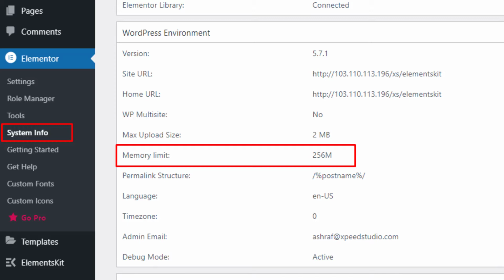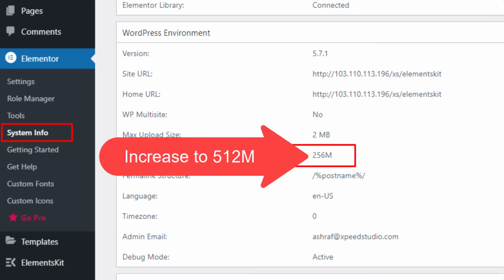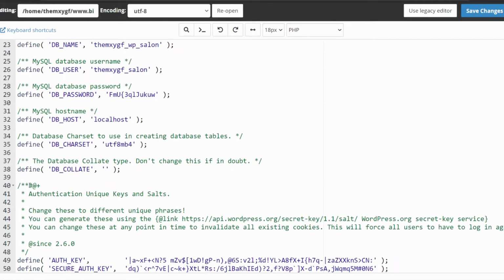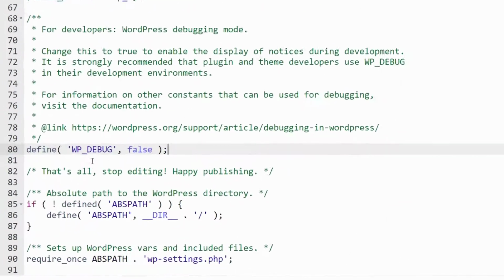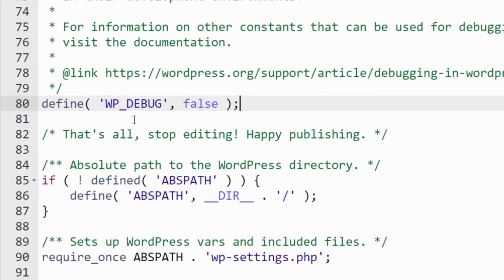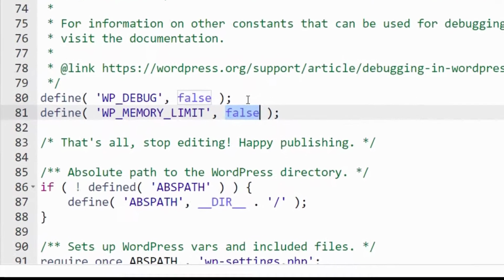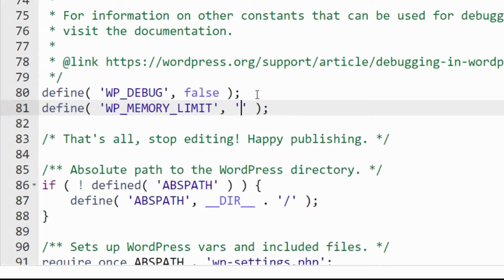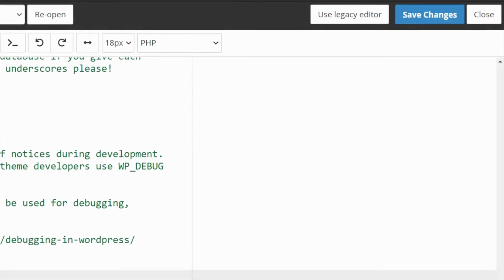WordPress Memory Limit Exhausted - Fatal Error - Solution | ElementsKit by Wpmet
Trying to edit your page with Elementor, but it does not load completely?

Or,

You want to upload a plugin or theme in WordPress and, it is showing a memory limit exhausted error?

In this video, we will explain how to fix the “memory limit exhausted" error in WordPress.

If you still face this issue after following these steps feel free to open a Support ticket & one of our support team members will work with you to solve this. We believe in taking care of our customers in every way possible.